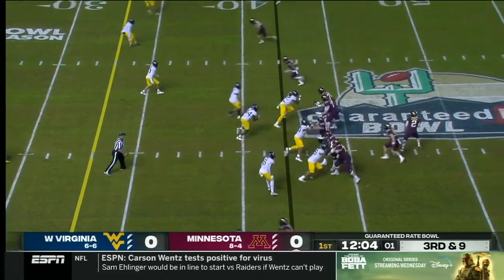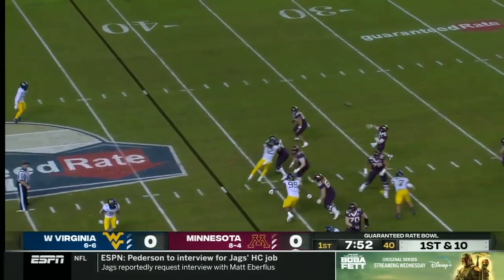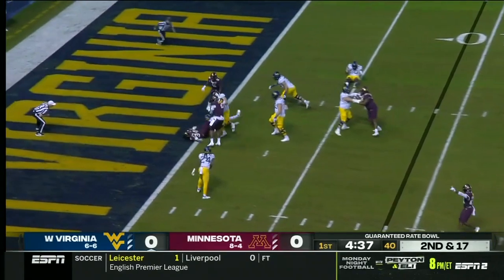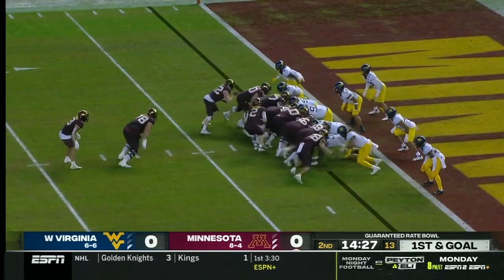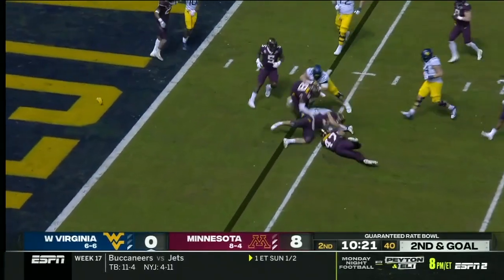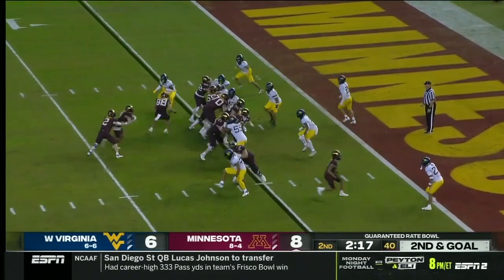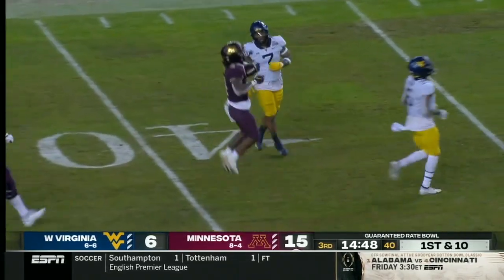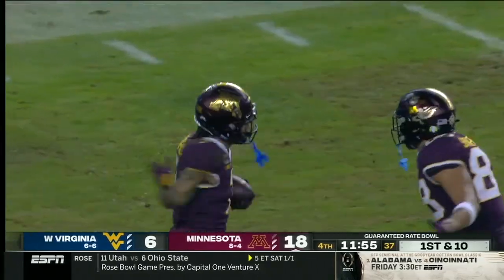Highlights: Gophers Win 2021 Guaranteed Rate Bowl 18-6 vs. West Virginia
Daniel Faalele scored a rushing touchdown and Ky Thomas finished with 144 yards and a touchdown as Minnesota (9-4) defeated West Virginia (6-7) in the 2021 Guaranteed Rate Bowl in Phoenix, Ariz.